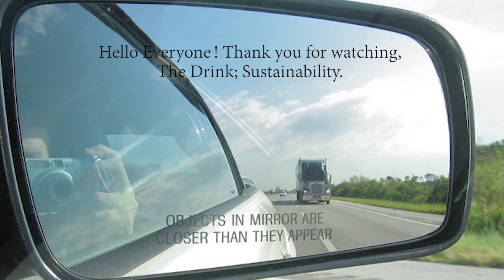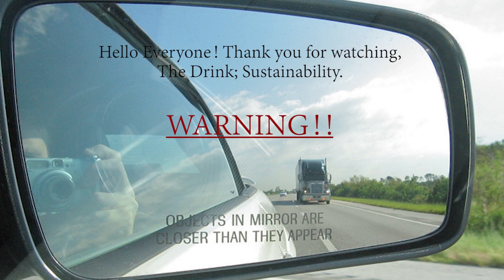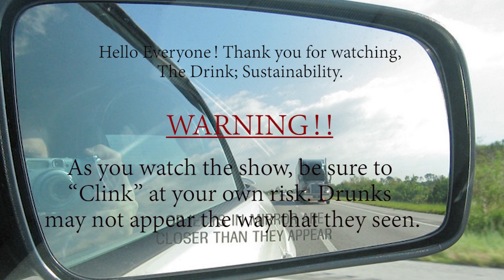The Drink; #24.2 | Mark Yuschak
Mark Yuschak is an adjunct professor at Raritan Community College as well as Kean University. A well known advocate in the Leadership Energy & Environmental Design industry.

 In this part of the episode: We dive deeper into LEED and how it works, from grading a building to discussing finances, along with community effort.

 Contact him regarding tips for making your life or home more energy efficient and $ave and keep $ome more in your pocket.

 Promotions: ( I DO NOT GET PAID FOR ANY OF THESE)

  My Brittle; Gourmet Peanut Brittle that doesn't stick to your teeth. delicious and makes for a great dessert or snack for a loved one.
   Thank you for your support to my friend Casey, She's a wonderful person. such a sweet woman working to make her passion a positive result and make a positive impact on her community one crack at a time.

   Go to Beach Haus Brewery in Belmar, NJ. Delicious beer crafted with love and support environmental initiatives. making a sustainable tasting beer for your taste buds to enjoy.

   Also go show some love to another local business, distilling their own vodka that I like and locally sourced. NJ Beach Badge Vodka.

  Have an awesome day and till Next time...

   BE THE SOLUTION AND NOT THE POLLUTION.